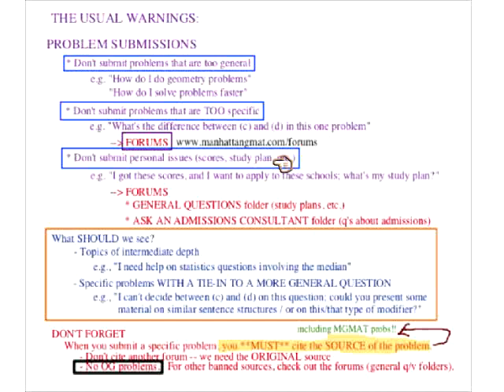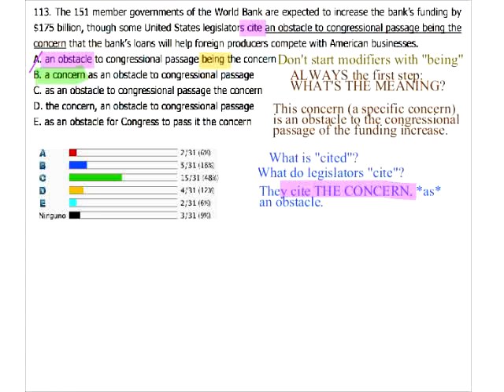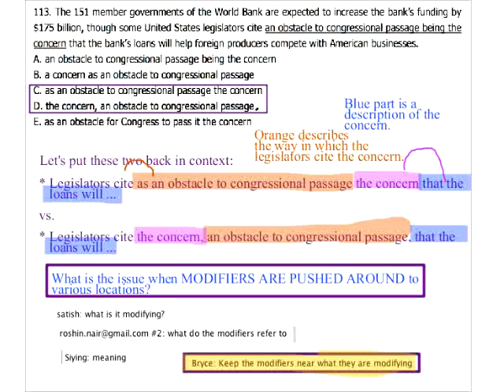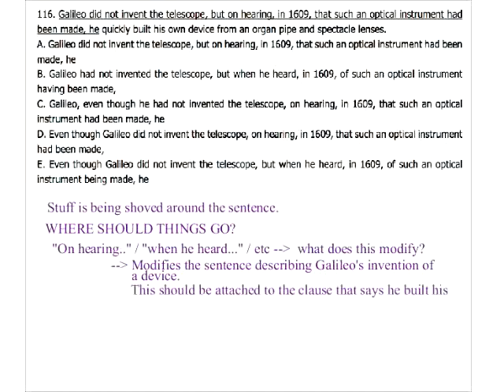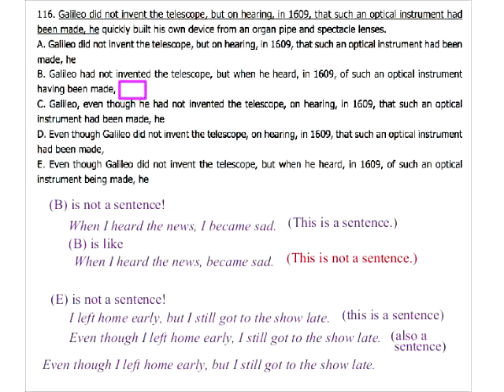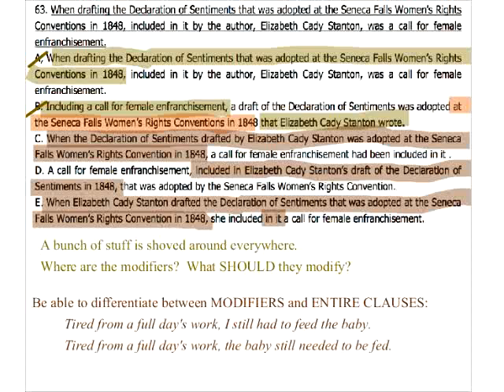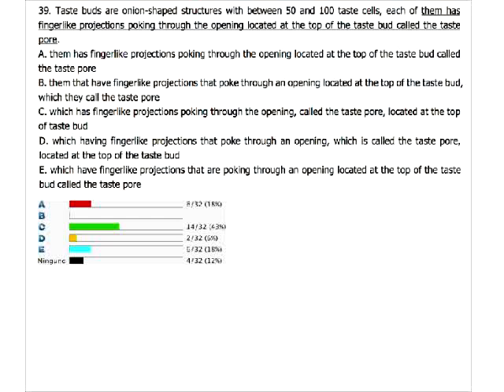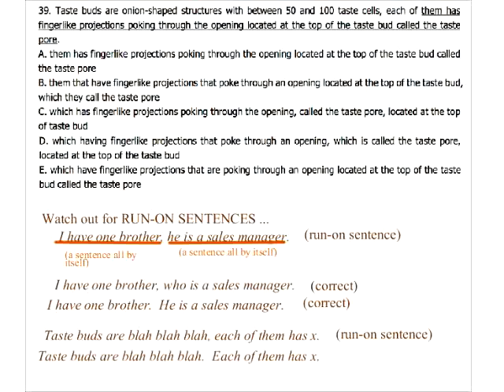18. Modifier Workshop ( meaning, placement of modifier). April 26, 2012